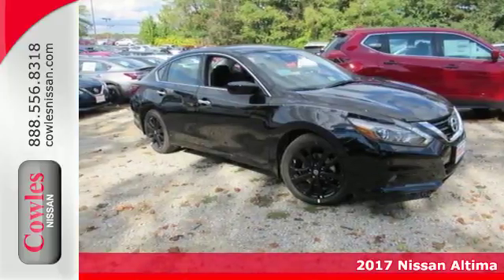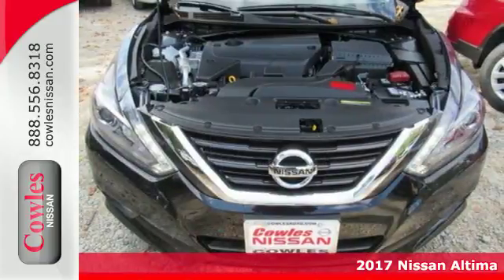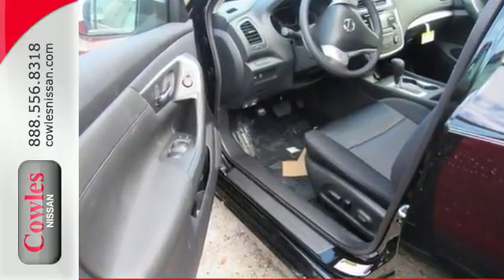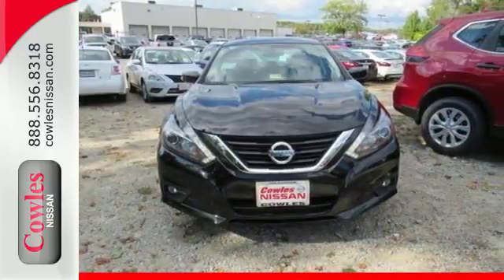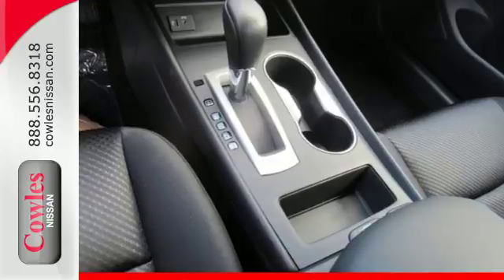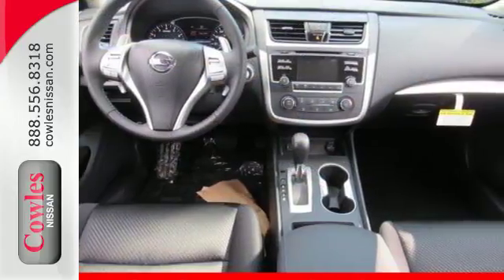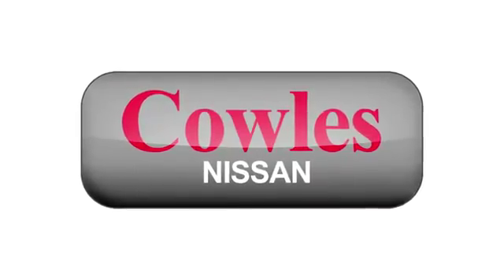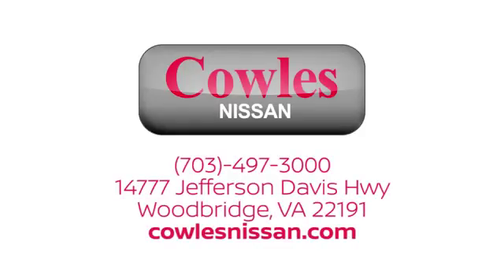New 2017 Nissan Altima Washington DC VA Woodbridge, VA #171293 - SOLD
Year: 2017
Make: Nissan
Model: Altima
Trim: 2.5 SR
Engine: 2.5L 4-Cylinder
Transmission: CVT with Xtronic
Color: Black
Interior: Sport Interior
Stock #: 171293
VIN: 1N4AL3AP5HC498897
CVT with Xtronic. Join us at Cowles Nissan! Get ready to ENJOY! Ask about our Special Rates this month! brbrHere at Cowles Nissan, we try to make the purchase process as easy and hassle free as possible. We encourage you to experience this for yourself when you come to look at this wonderful-looking 2017 Nissan Altima. Take this great Altima down the road and fall in love with driving all over again.

Address:
14777 Jefferson David Hwy